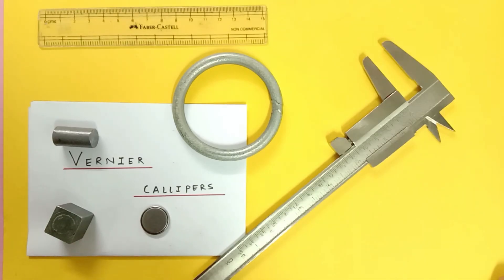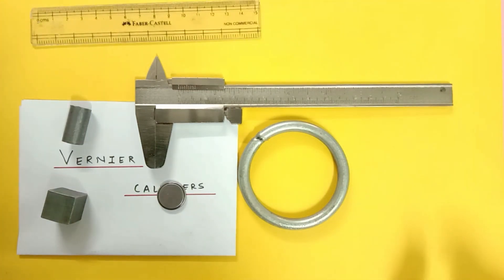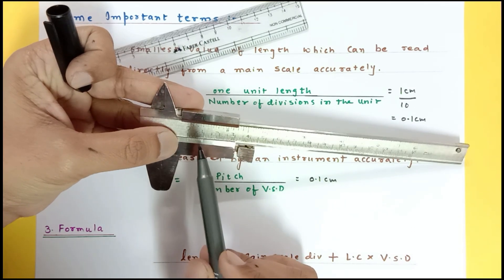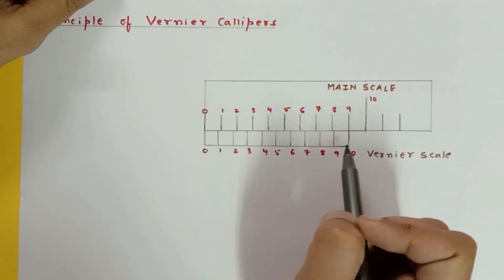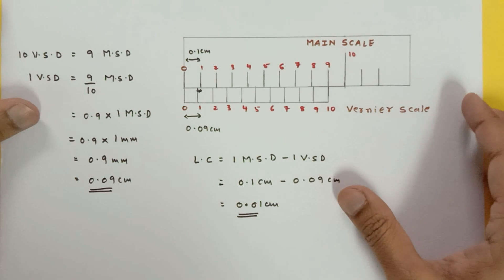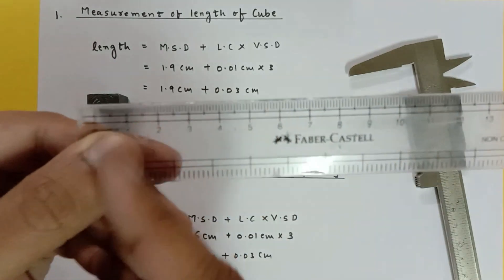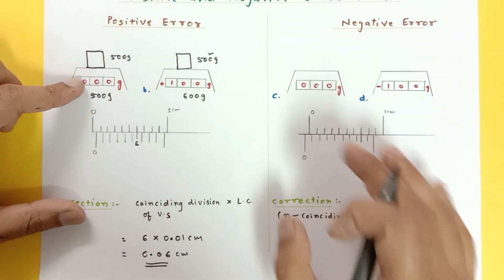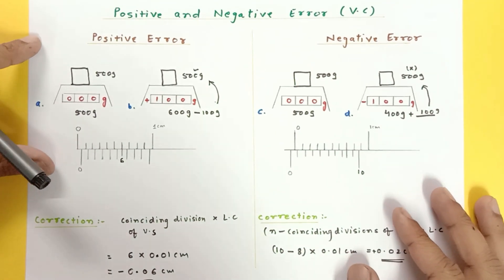Best Demonstration Tutorial On Vernier Calipers with theory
Best video tutorial with a demonstration for reading vernier Calipers... for the beginners...A suitable explanation for grade 9 and grade 11 students. Please watch the detailed video on LEAST COUNT